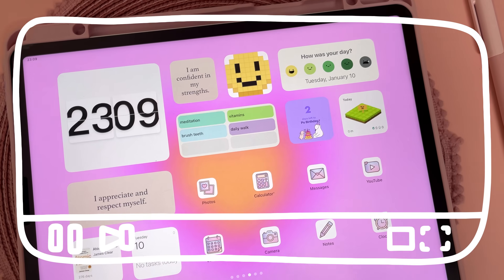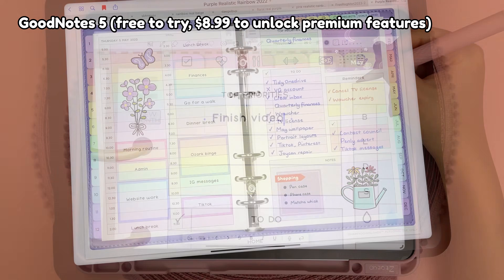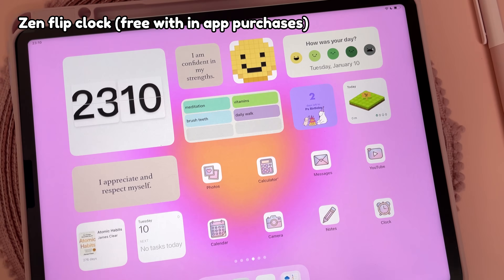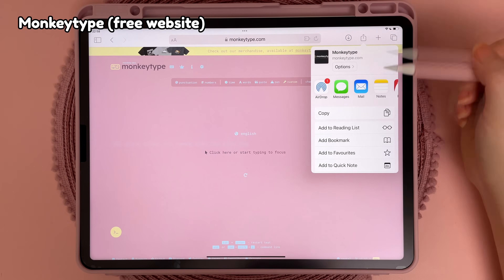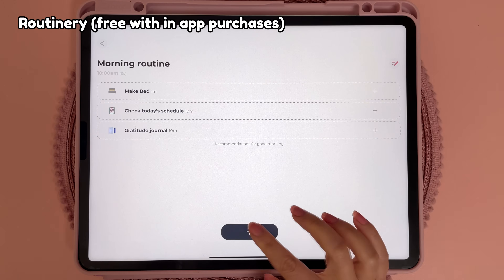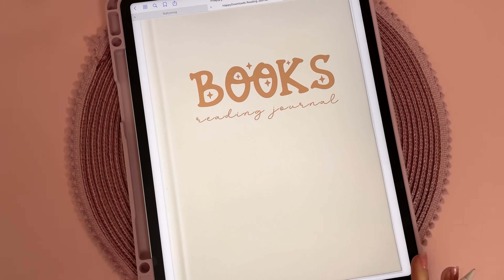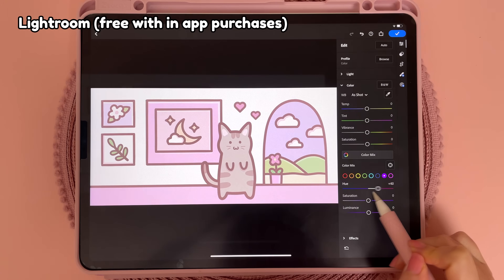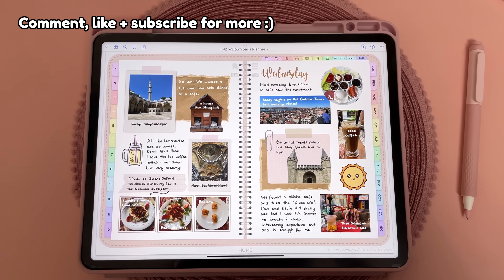what's on my iPad Pro 2022 🍎 best iPad apps + widgets | productivity apps, note taking & more ✨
Today I'm sharing what's on my iPad Pro and the best iPad apps for productivity, homescreen customization, note taking, creativity, drawing, self-care and more ✨

0:00 - Intro
1:01 - Note taking apps
1:38 - Homescreen widgets
2:22 - Drawing apps
2:58 - Useful tools
3:35 - Productivity apps
4:41 - Self care apps
5:35 - Reading apps
6:00 - Coloring in apps
6:24 - Photo & video editing apps
6:55 - Learning apps
7:13 - Apple apps
7.41 - Outro

M2 iPad Pro 2022 + Apple Pencil

*Free 2023 digital planner*

*Freebies vault*

iPad accessories and desk setup: